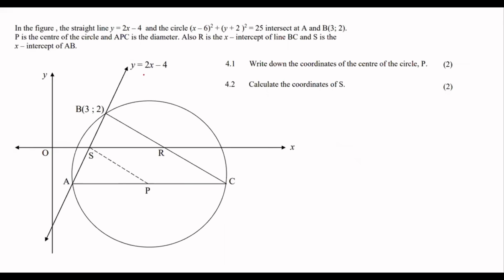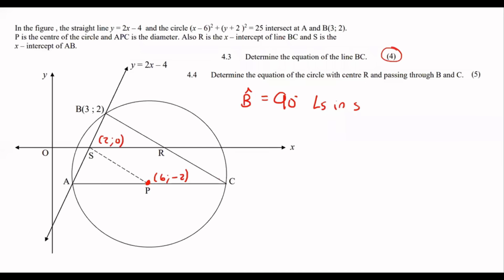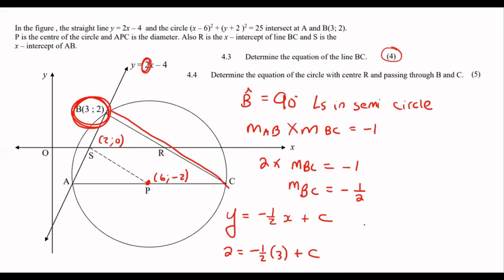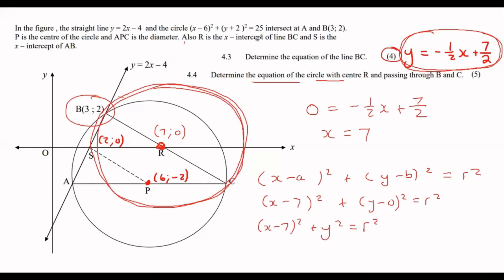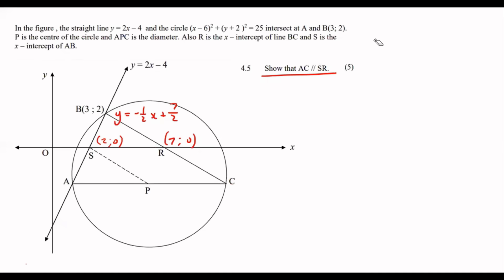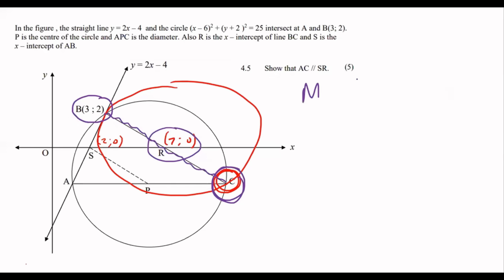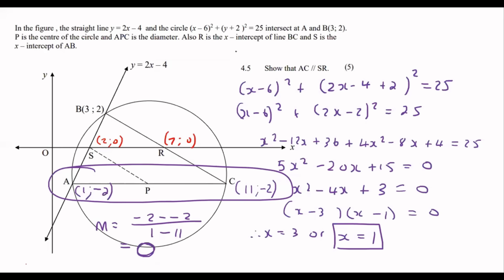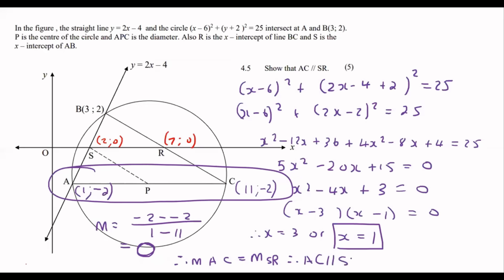Analytical Geometry Grade 12 Exam Question